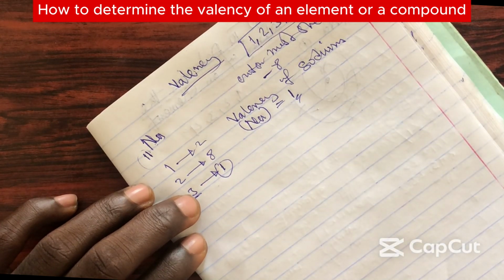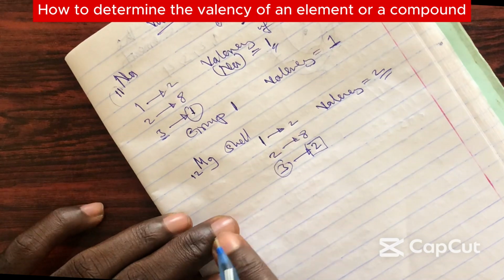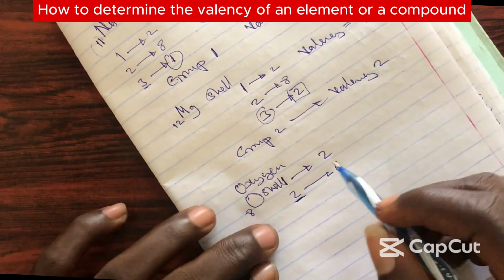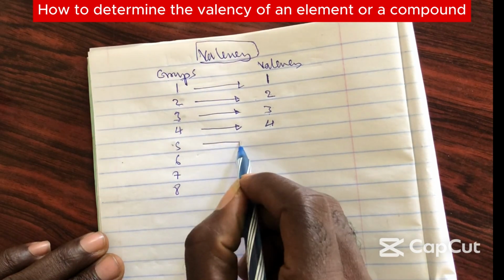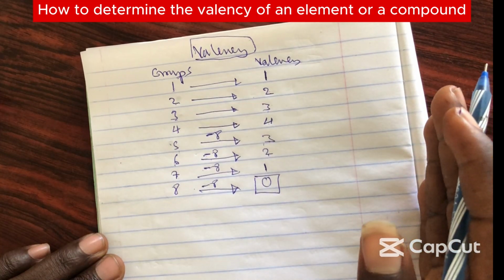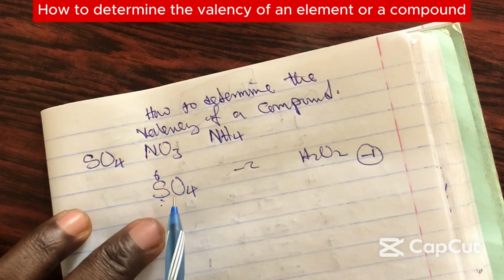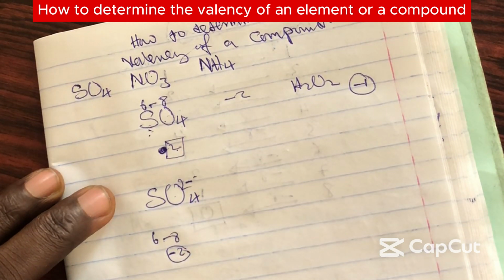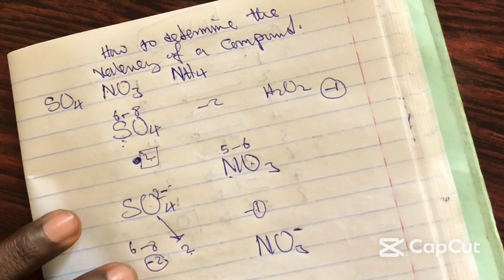How to Determine Valency of an Element and a compound